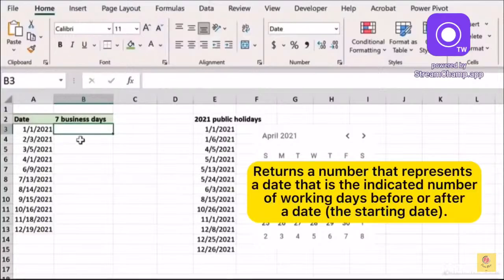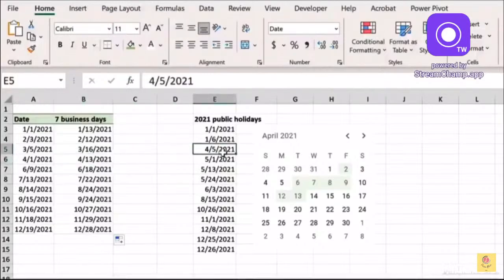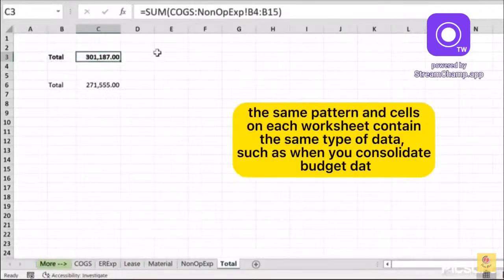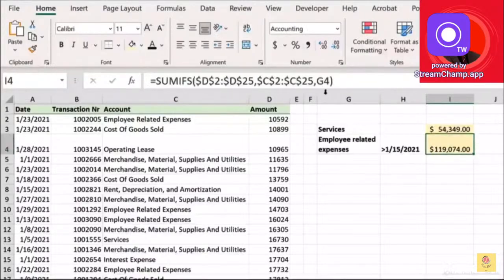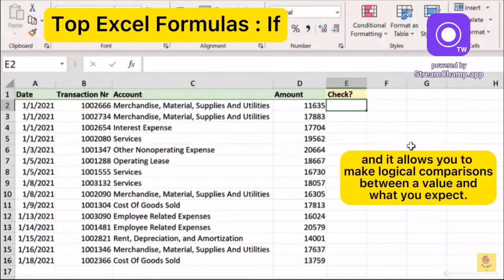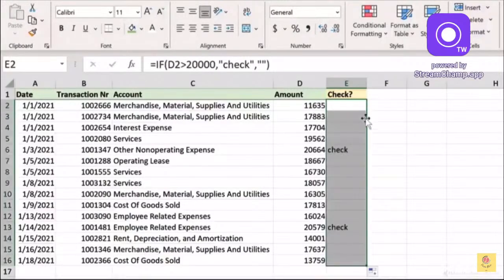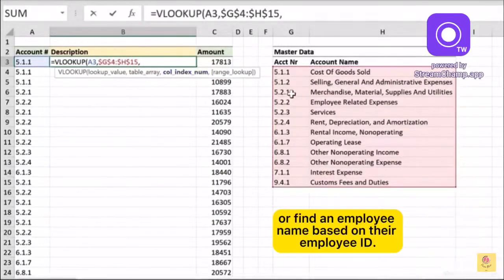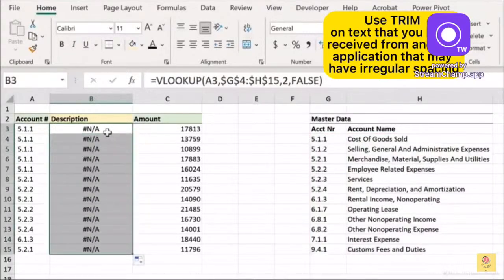Broadcast powered by StreamChamp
Top Excel Formulas 2023 Best Formula 2023 Excel For Accounting بهترین فرمول اکسل برای حسابداران ۲۰۲۳
From 00:00
How Accountants use Excel In Work?
From 00:12
Top Excel Formulas: Aggregate
From 03:11
Top Excel Formulas: Round
From 04:33
Top Excel Formulas: Eomonth
From 05:45
Top Excel Formulas: Workday
From 07:21
Top Excel Formulas: 3D Formulas
From 08:54
Top Excel Formulas: sumifs
From 11:07
Top Excel Formulas: Averageifs
From 11:17
Top Excel Formulas: Countifs
From 11:27
Top Excel Formulas: If
From 13:15
Top Excel Formulas: Vlookup
From 15:20
Top Excel Formulas: Trim